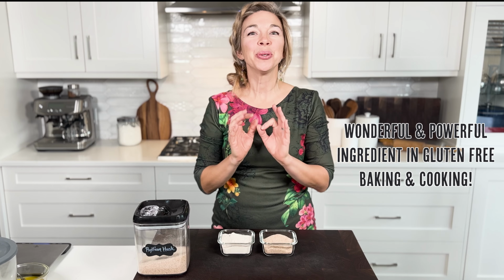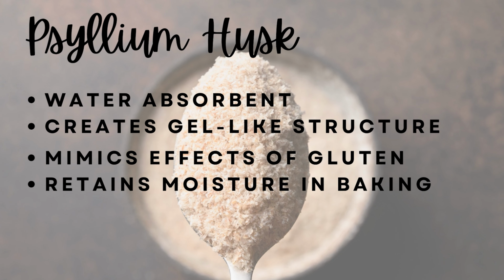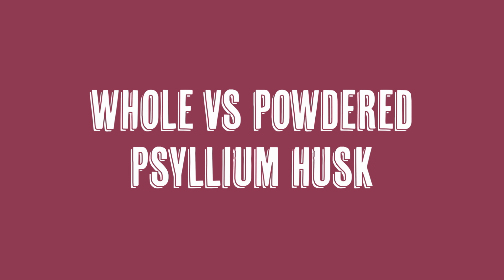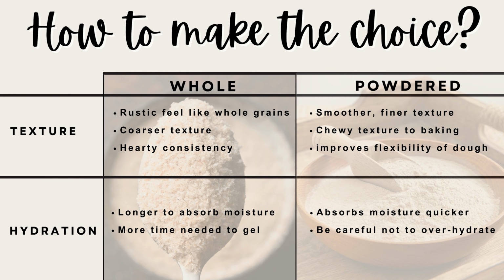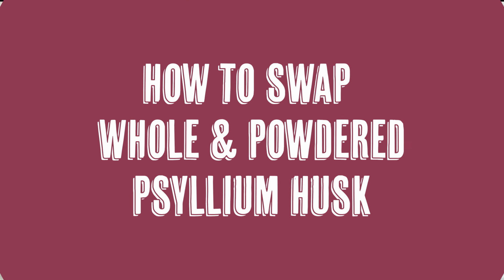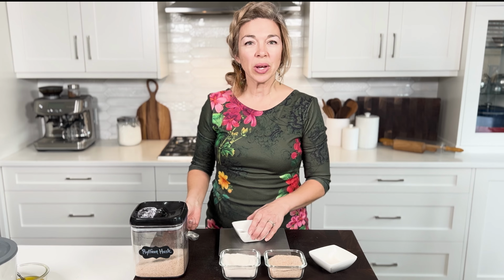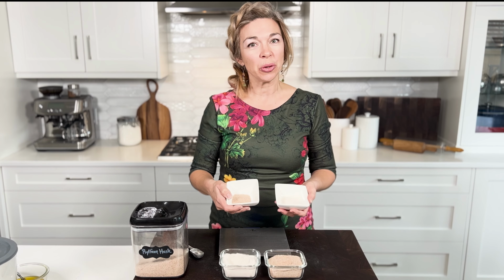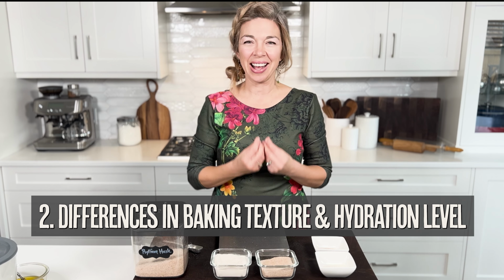Unlocking the Power of Psyllium Husk: Your Complete Guide to Usage and Types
⭐️IMPROVED AUDIO VERSION⭐️ In this episode of FAQ Fridays we'll explore what psyllium husk is, how to use it effectively, and the key distinctions between whole and powdered forms. Plus bonus, I'll even show you how to swap whole & powdered psyllium husk in your recipes!

⭐️ FULL GUIDE on the BLOG: coming very soon!

⭐️ MY FAVOURITE PSYLLIUM HUSK:
- Whole Psyllium Husk
- Powdered Psyllium Husk

⏱ Watch the for more FAQ Fridays coming soon to our channel!

⏱ Video Chapters⏱
0:00 Intro
0:18 What is Psyllium Husk?
0:56 Health Benefits of Psyllium Husk
1:40 Whole vs Powdered Psyllium Husk
2:11 How will using Whole vs Powdered affect baking?
3:10 How to SWAP Whole & Powdered Psyllium Husk
4:50 Quick Review

🌿 What is Psyllium Husk?
Discover the origins of psyllium husk, a natural fiber sourced from the seeds of the plantago ovata plant. Learn about its incredible health benefits, from promoting digestive health to aiding in cholesterol management.

🔍 Whole vs. Powdered: Understanding the Difference
Explore the nuances between whole and powdered psyllium husk. We'll break down the textures, applications, and advantages of each form, empowering you to make informed choices based on your preferences and culinary needs.

🍽️ Delicious Recipes and DIYs
Get ready for some kitchen inspiration! We've shared so many mouthwatering recipes that showcase the versatility of psyllium husk, from gluten-free baking to thickening soups.

Join us on this journey of discovery as we unlock the potential of psyllium husk for a healthier, more vibrant you. Cheers to wellness and happy exploring!